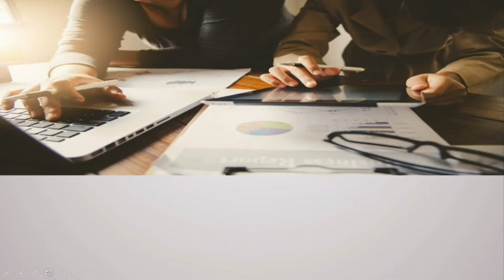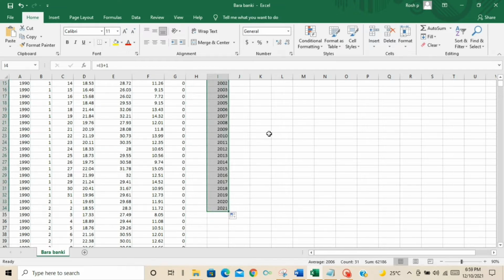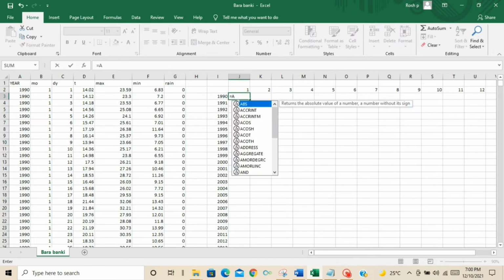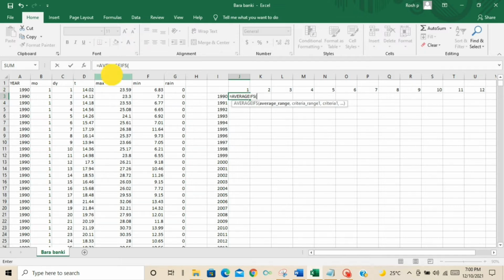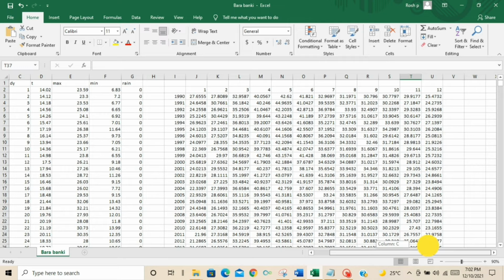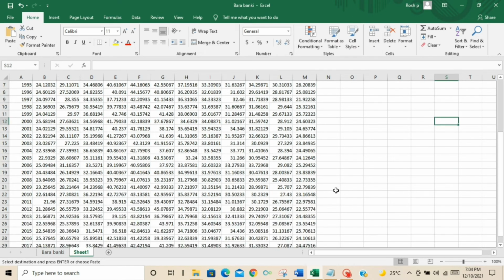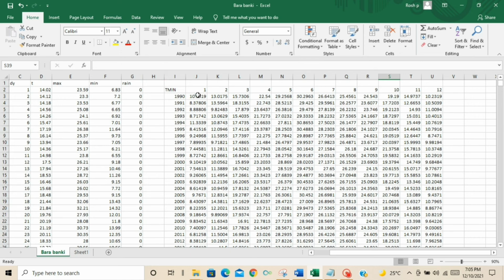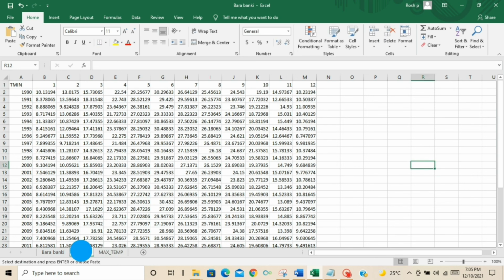How to calculate mean monthly weather data for 30 plus years in excel ? - Part 1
What is mean monthly temperature and annual rainfall.. how to sort 30 plus years data ... big task right ... so to decrease those mannual hours this video will help you to ace the work speed and calculation.

be careful while using formulas when ur sorting in excels.